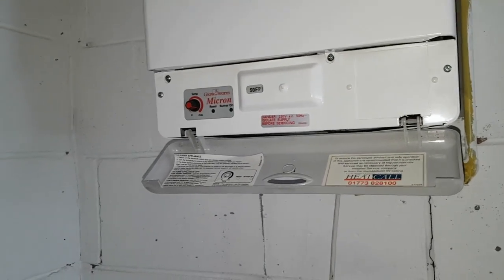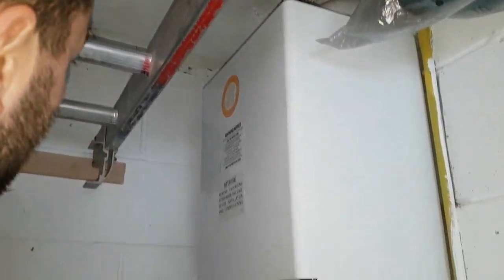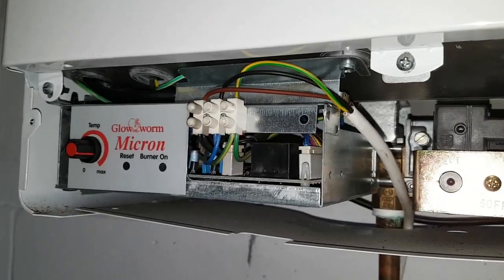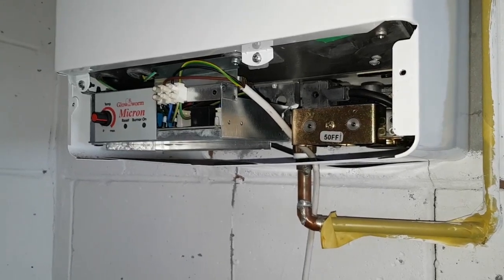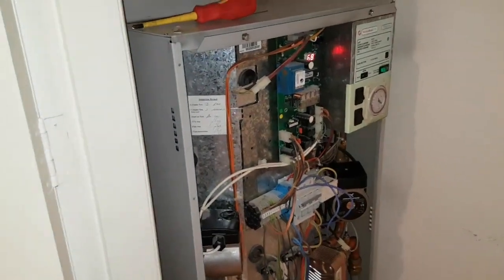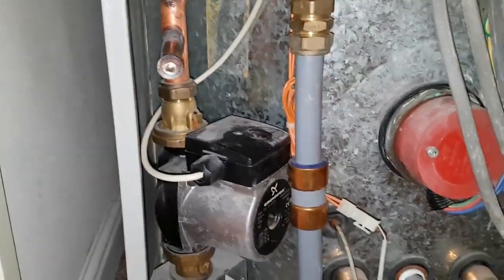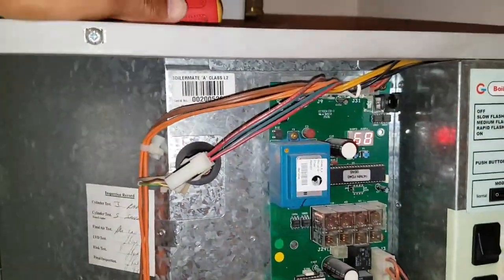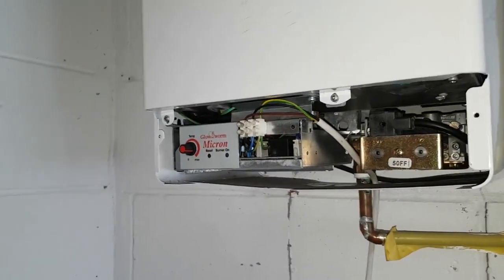Flashing Green Lights Glowworm Micron 50FF. With Coach Tony Morgan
Translated titles:
Luces verdes intermitentes Glowworm Micron 50FF. Con el entrenador Tony Morgan

Blinkende grüne Lichter Glühwürmchen Micron 50FF. Mit Trainer Tony Morgan

Lumières vertes clignotantes Glowworm Micron 50FF. Avec l'entraîneur Tony Morgan

Luzes verdes intermitentes Glowworm Micron 50FF. Com o treinador Tony Morgan

चमकती हरी बत्तियाँ Glowworm Micron 50FF। कोच टोनी

Flitsende groen ligte Glowwurm Micron 50FF. Met die afrigter, Tony Morgan

Мигащи зелени светлини Glowworm Micron 50FF. С треньора Тони Мор

Llums verdes intermitents Glowworm Micron 50FF. Amb l'entrenador Tony Morgan

Migające zielone światła Glowworm Micron 50FF. Z trenerem Tonym Morganem

Мигает зелёным светом Светлячок Микрон 50FF. С тренером